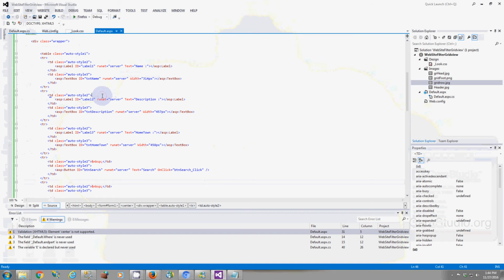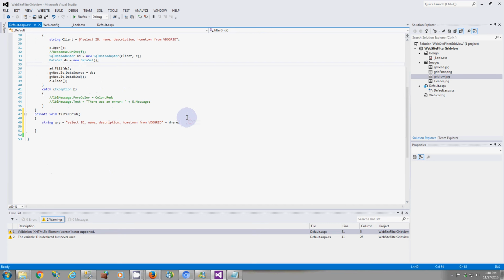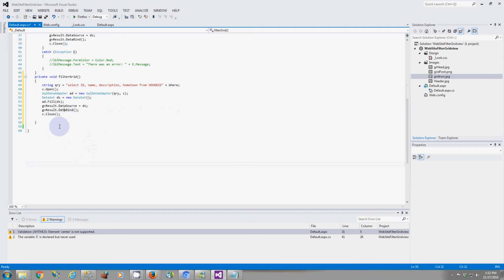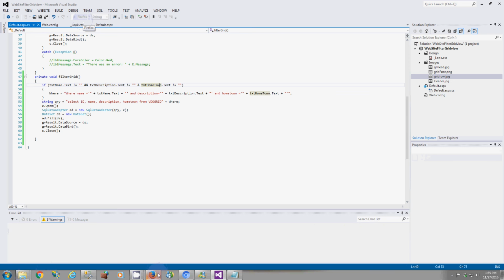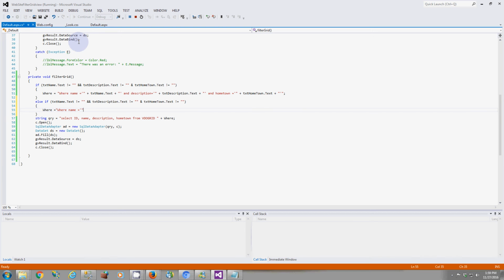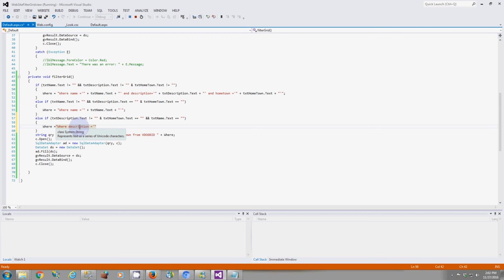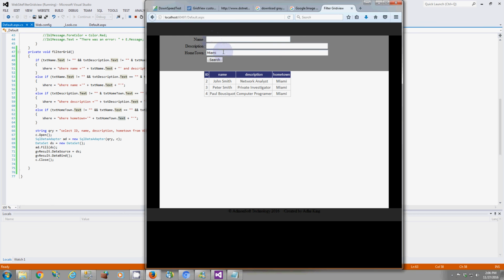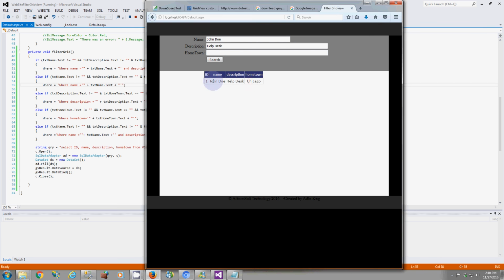Filter Gridview using one or more textboxes and one button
This video shows how to filter gridview using multiple textboxes at a time. You will learn how to filter the gridview using one or more textboxes depending on the information you have on hand.